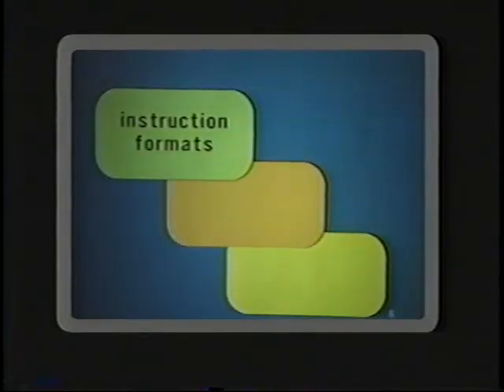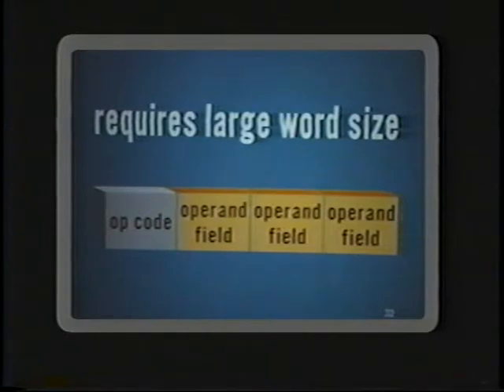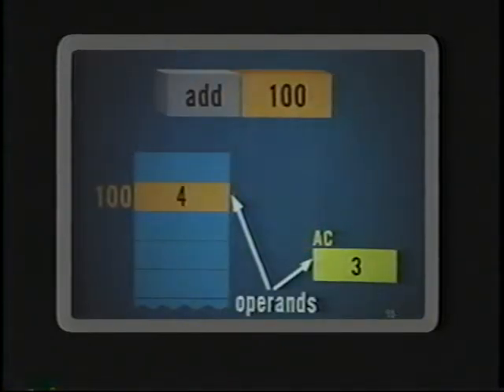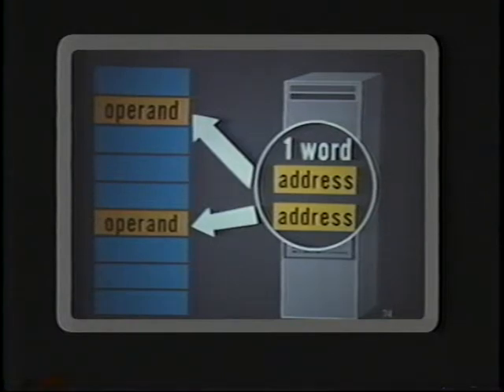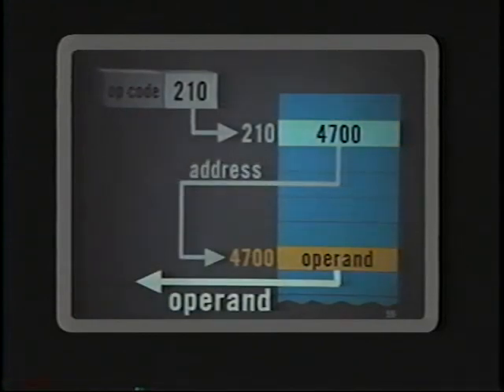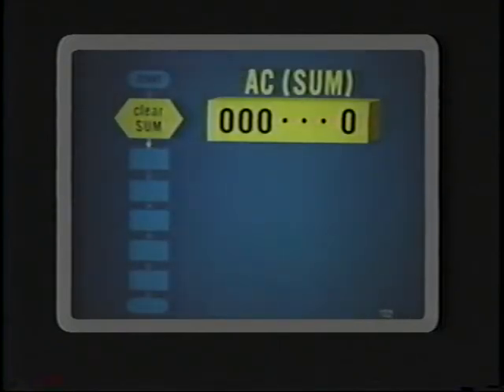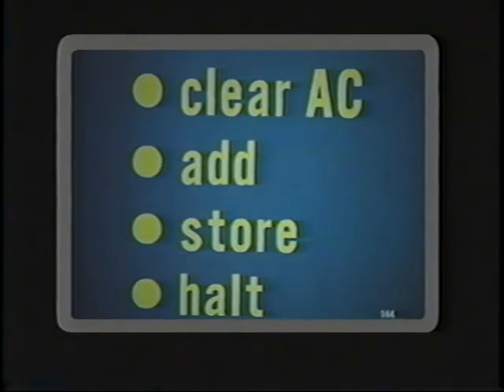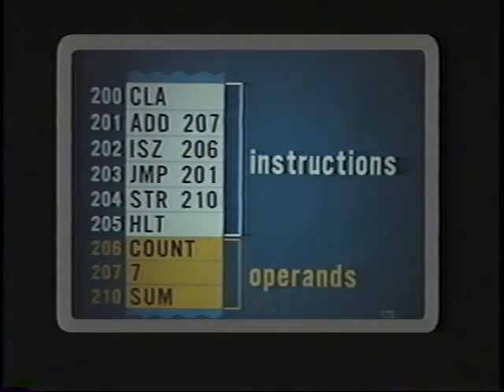DEC Minicomputer Instructions - Instruction Sets